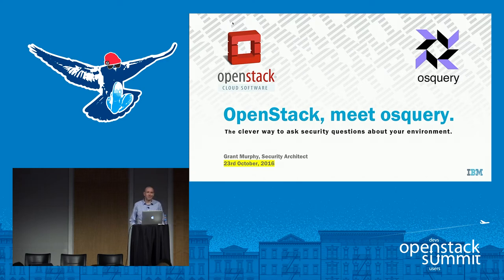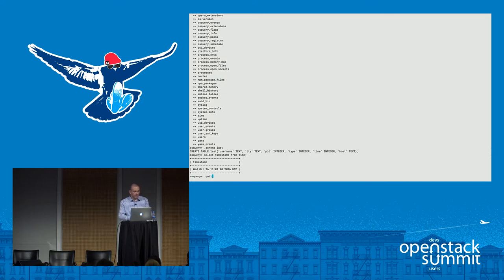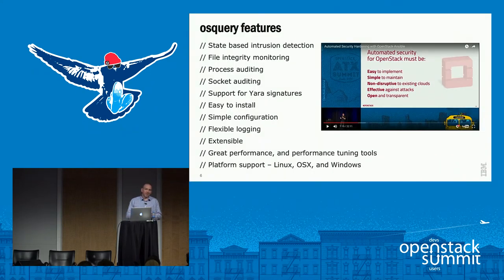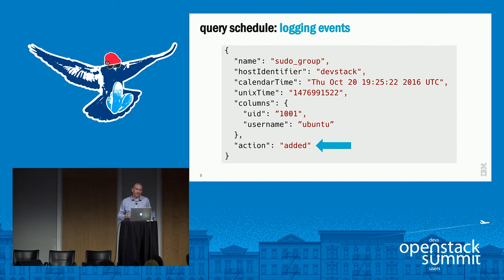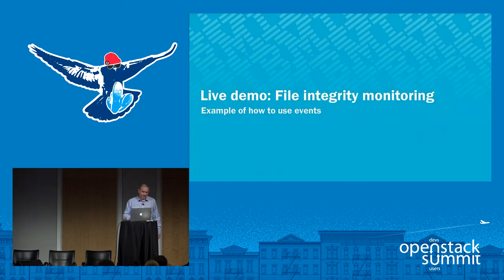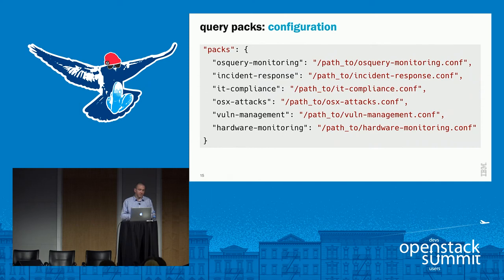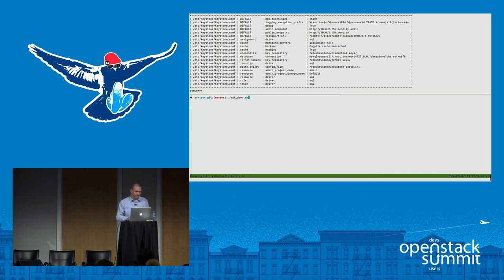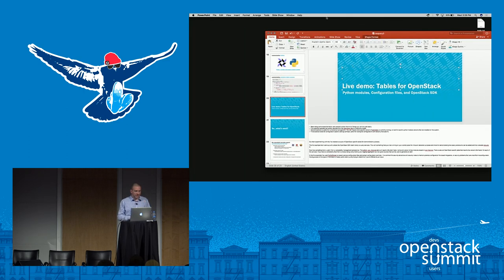Incident Response and Anomaly Detection Using Osquery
Attendees will learn about osquery and how it can be used to actively monitor an environment. The focus will be specifically around indicators of compromise and anomaly detection within an openstack environment. Additionally I will demonstrate how to extend osquery using osquery-python and write custom query packs to detect flaws.